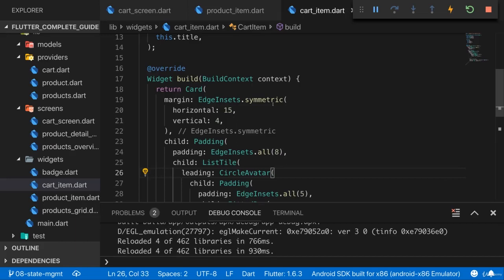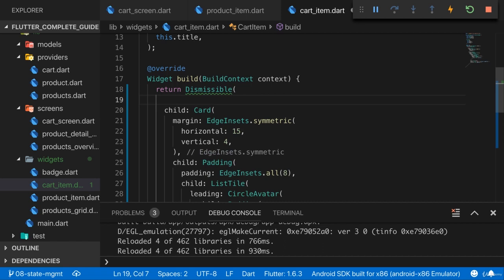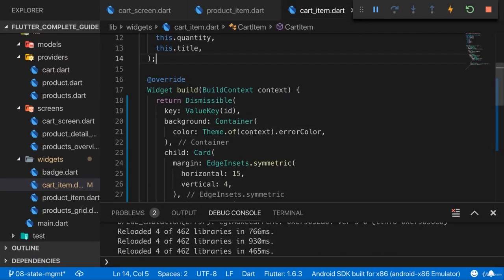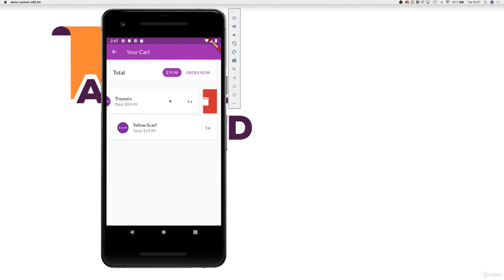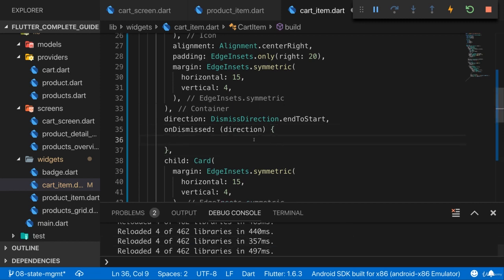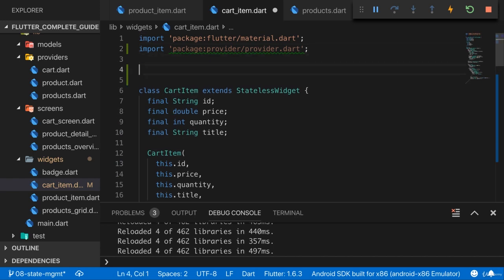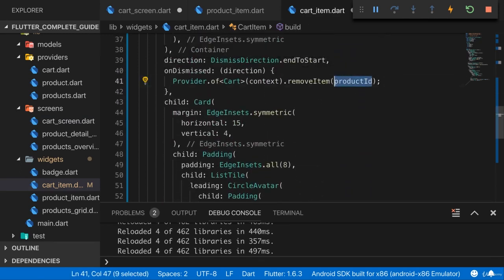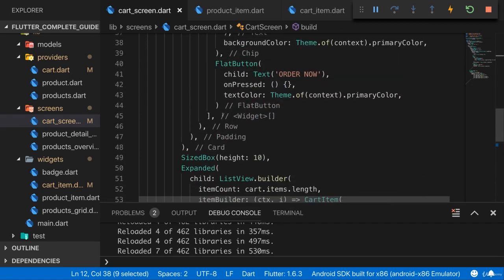023 Making Cart Items Dismissible